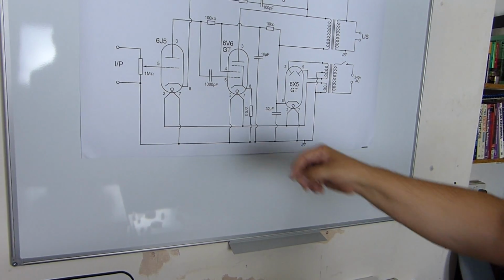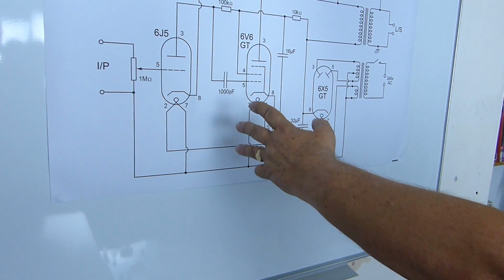00002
for more information.